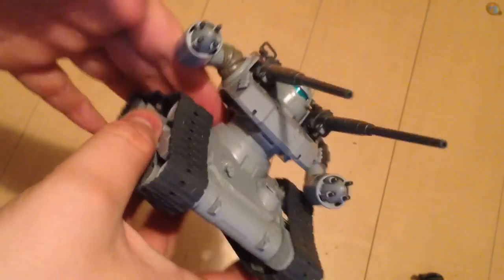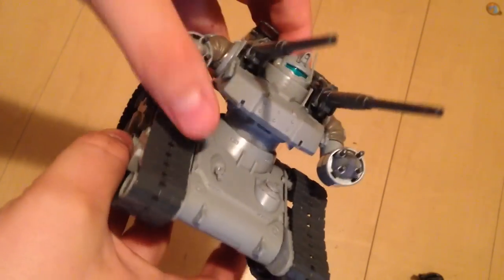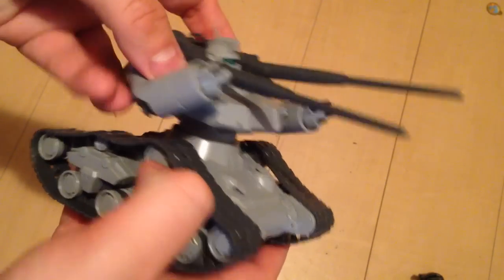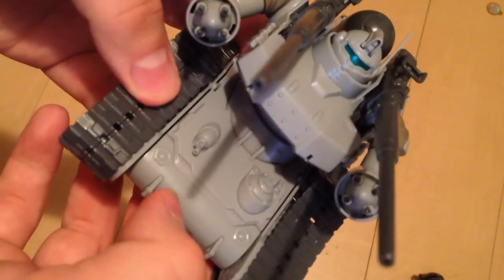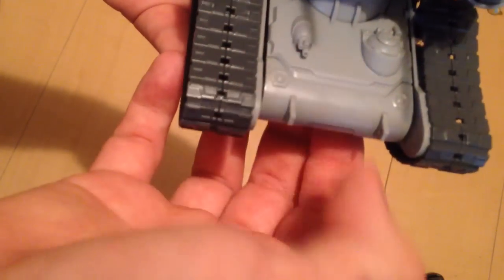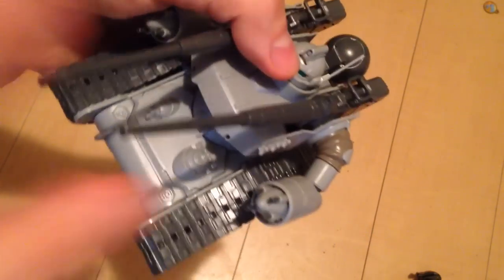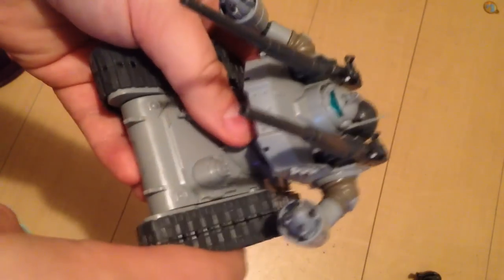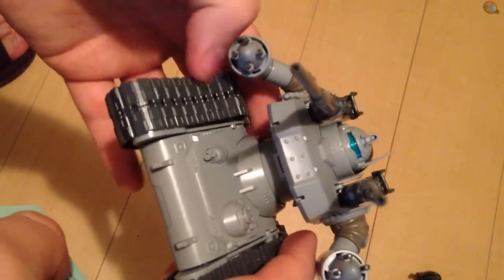1/144 HG Guntank Early Type Review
Reviewing the 1/144 HG Guntank Early Type from Mobile Suit Gundam: The Origin, Blue-Eyed Casval.

Might be a little pricey for what it is. But it's a solid, interesting change of pace.